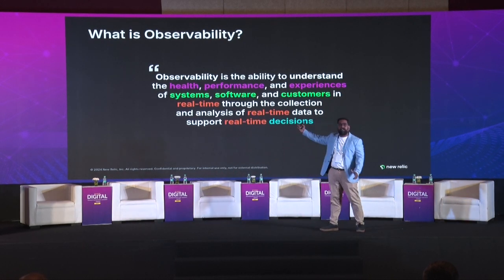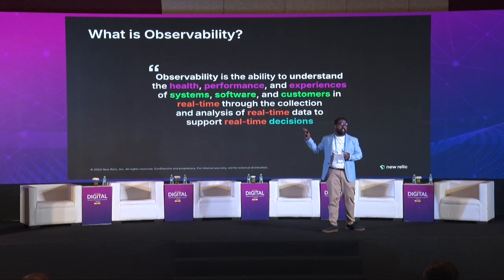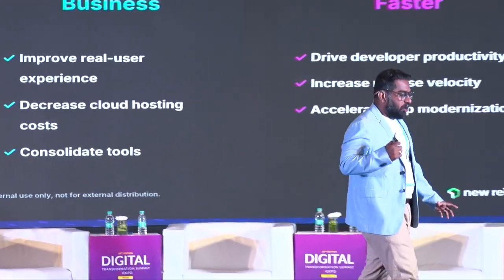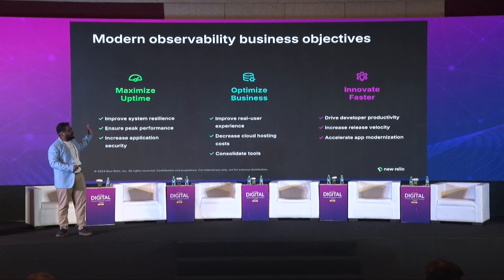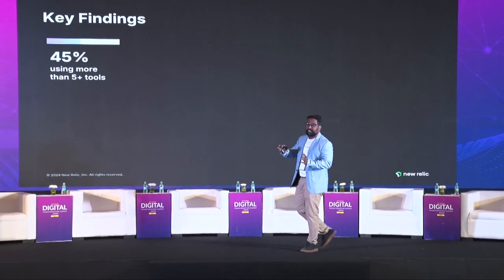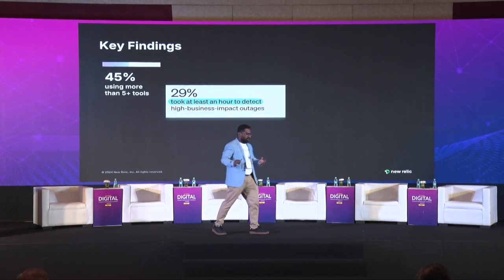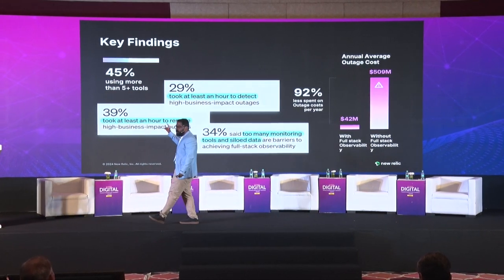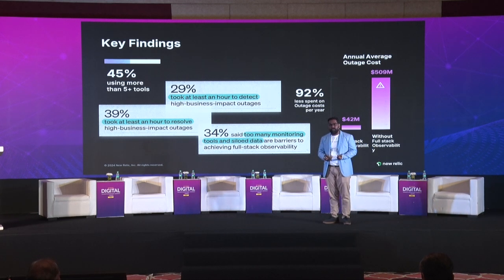Why Observability Is the Secret Weapon in Digital Transformation | Keynote by New Relic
In this keynote, Uday Cherkara, Senior Solutions Consultant at New Relic, reveals how observability is becoming a critical driver of success in digital transformation. Discover how leading organizations use full-stack visibility to detect issues faster, optimize performance, and gain a real-time competitive edge. If you're aiming to scale and stay ahead, observability isn’t optional — it’s essential.